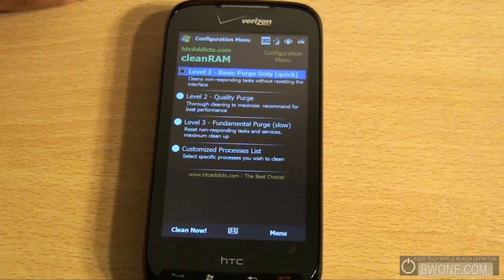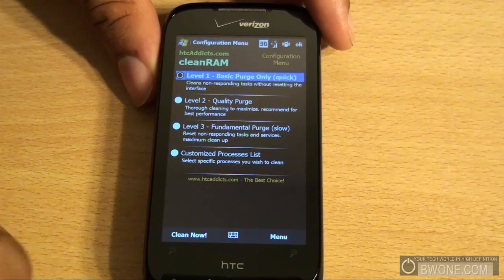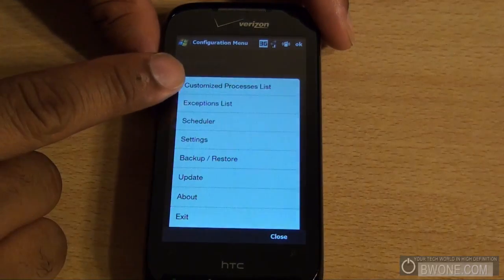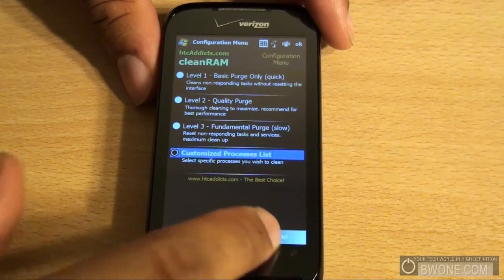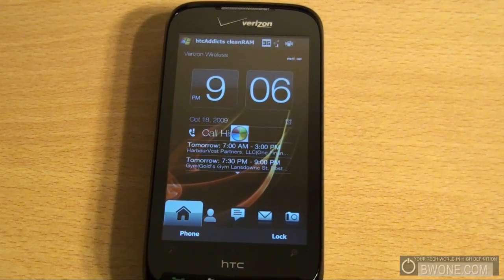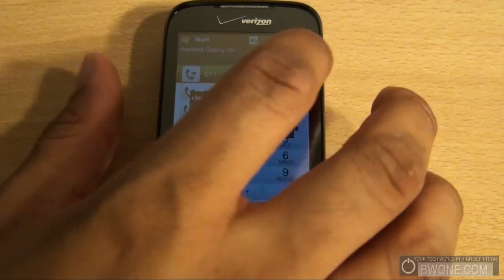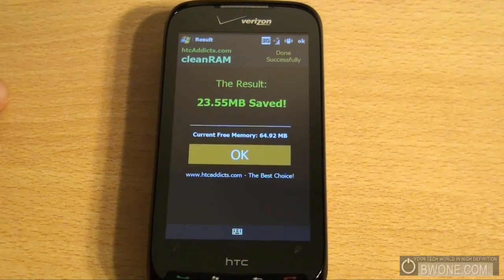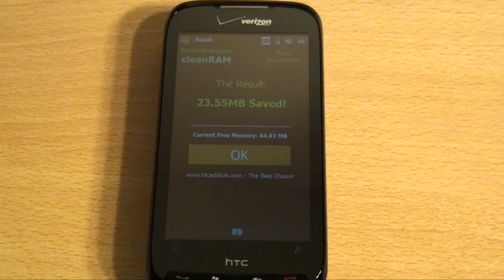HTC Addicts CleanRam App - BWOne.com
HTC Addicts CleanRam is a great app for cleafing out frozen apps in windows mobile and reclaiming memory.